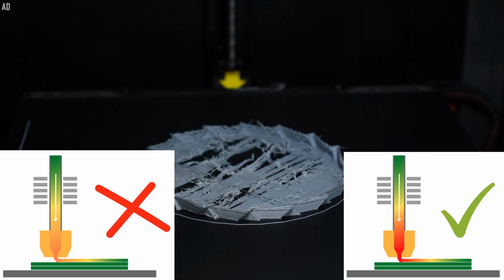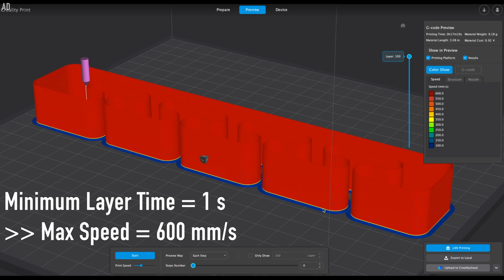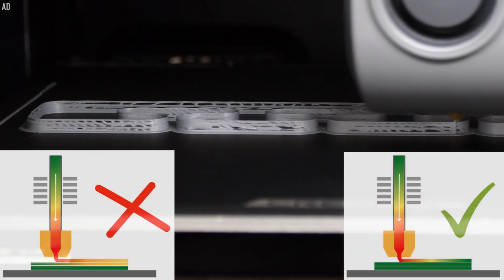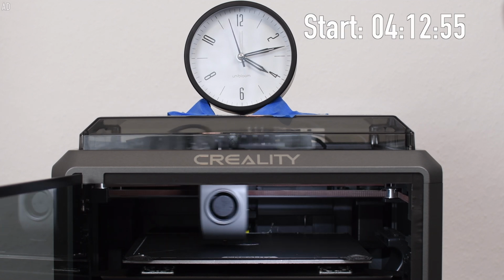Can the Creality K1 print at 600 mm/s ONLY with Hyper PLA?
Creality's K1 is so fast that some filaments can't keep up. It can print at up to 600 mm/s - that's twelve times faster than most Cartesian 3D printers.

Right after assembling the K1, I of course started the 600 mm/s test on the included USB stick with the Hyper PLA. My first thought was, "What, how can this be so fast?! Can you print this fast also with normal filament?!" - And that's exactly what I wanted to try.

00:00 Intro
00:09 Speed Test at 600 mm/s with Hyper PLA
00:25 What is Hyper PLA?
01:38 Benchy with Hyper PLA
02:09 Speed Test at 600 mm/s with normal PLA Fail
02:46 Benchy with normal PLA
02:55 Speed Test at 600 mm/s with normal PLA

Find tips, printer profiles, tutorials and hands-on reviews of the best 3D printers